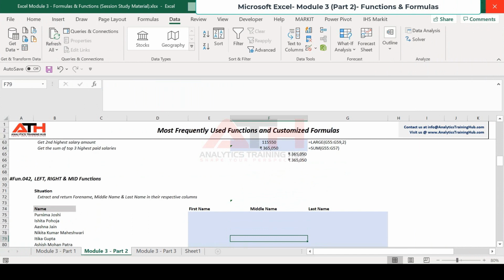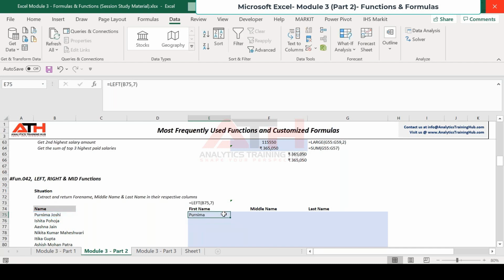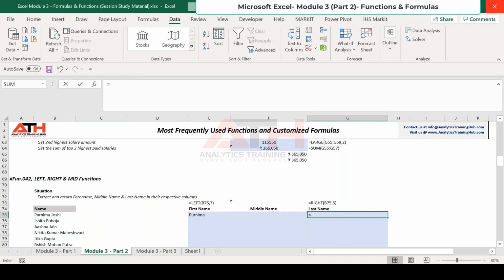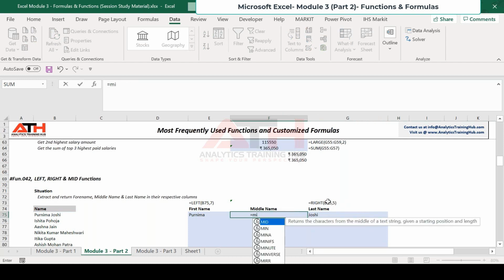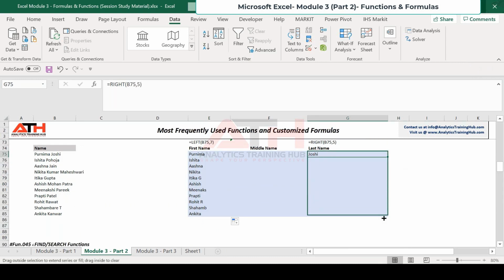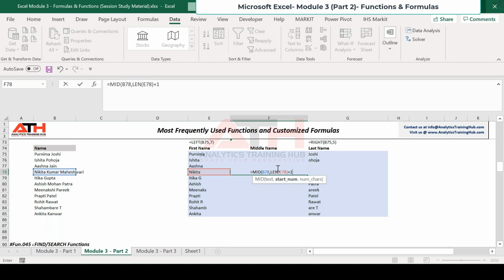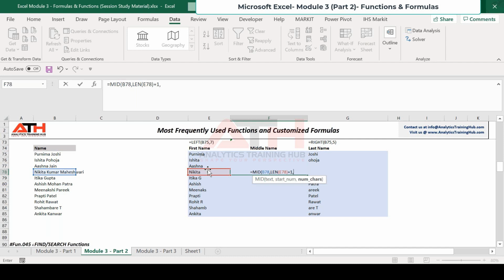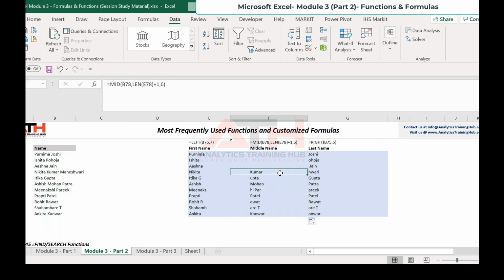LEFT, RIGHT & MID Function in Excel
Hello Learners,

Welcome to Analytics Training Hub!

In this video you will learn about that how to extract the data from the left, right or mid of the cell in Excel.

Left Function in Excel
Right Function in Excel
Mid Function in Excel